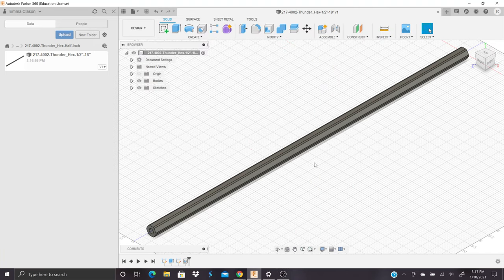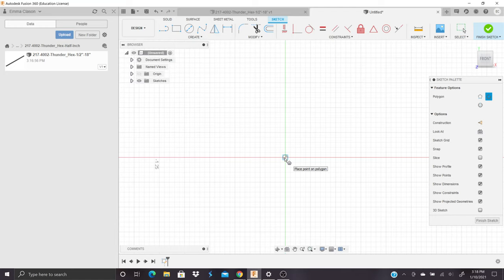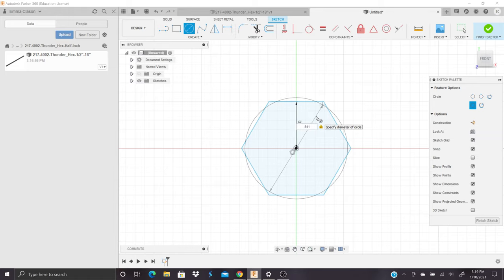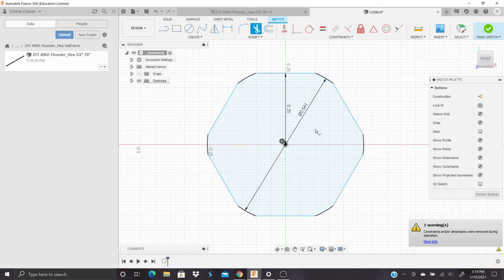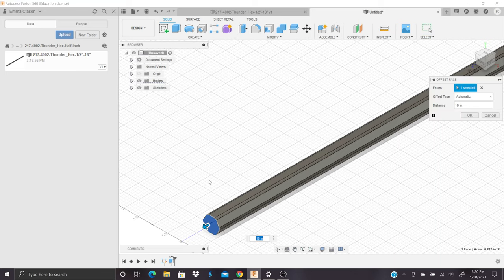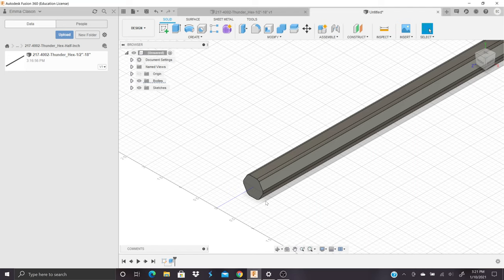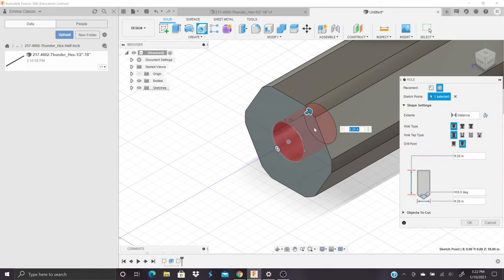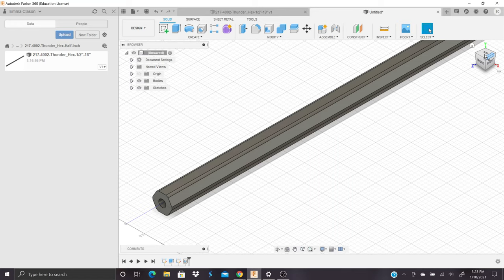Modeling Hex Shaft and Thunder shaft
Use Fusion 360 to create a Vex Thunder Shaft.